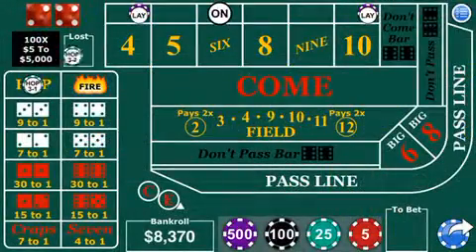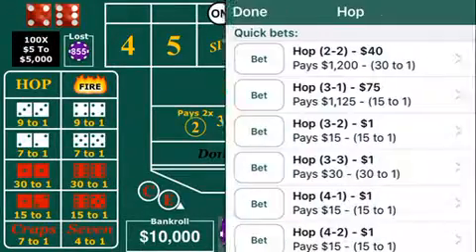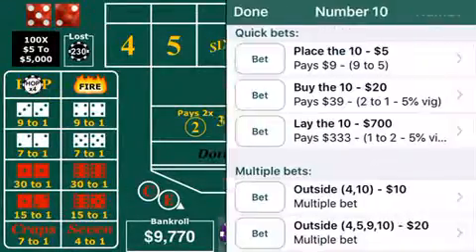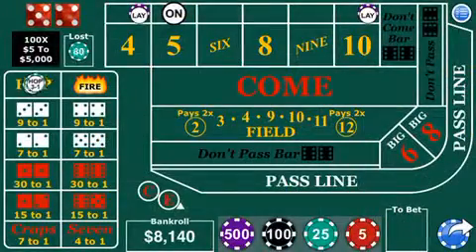Win 3k$-5k$ a day at casino Craps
Strategy for the well to do players try this out let me know if it works for you please goal is 3-5 thousand profit a day if it works let me know if you lose let me know please